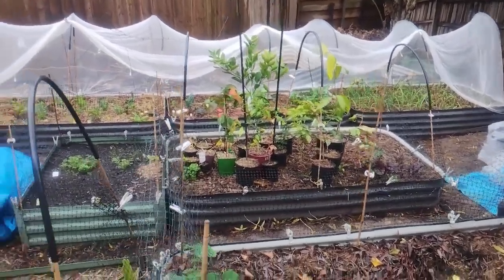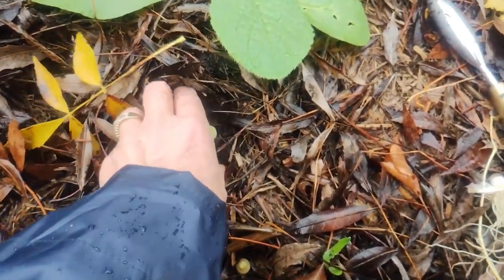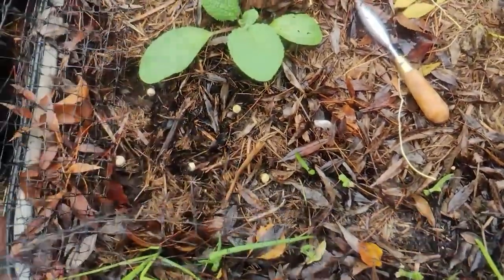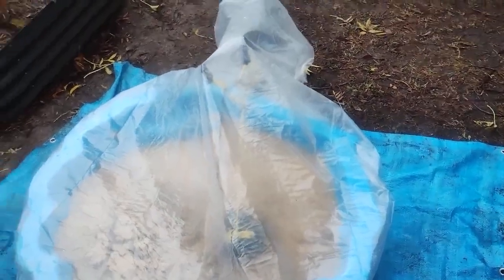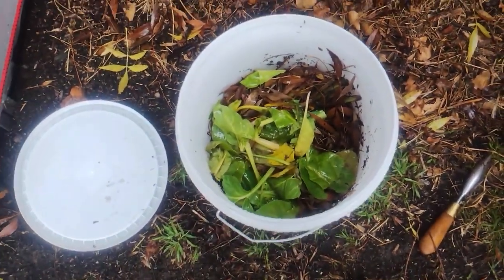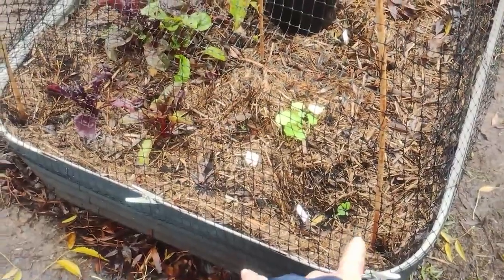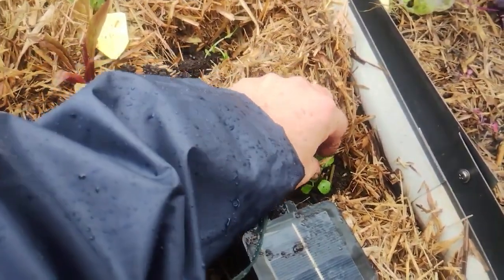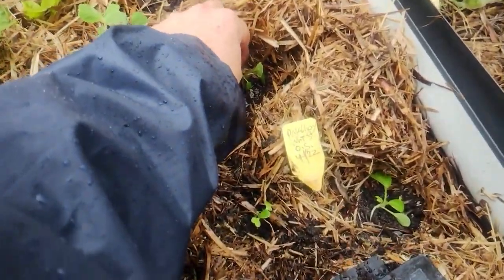Spring Onions for Life! Brassica Protection, New Compost System, Sweet Peas - Reverse Homesteading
This way of re-growing Spring Onions has been great for us!  We just need to remember how much is at home in the garden, when we are shopping!

ABOUT US...
Welcome to Reverse Homesteading!  We have just moved into our unit in the Temperate Gardening Zone of Melbourne, Australia.  We were previously @rockytropixgardening in the Far North of Australia.  I still add videos on this first channel.

Melbourne is in the Australian Hardiness Zone 10b, (USA 9a/9b) which considers how tough plants need to be in Winter... Melbourne has 4-5 frosts, each Winter.  Usually no colder than minus two or three degrees Celsius.  We also have dry, hot Summers, sometimes with hot northerly winds coming in from more desert areas. Often there is a thunderstorm or cool change at the end of a day with extreme heat...  Melbourne is officially "a Mediterranean Climate".

OUR HISTORY...

In June 2020, my husband and I felt called to a small rural area in Far North Queensland...  It was at the other end of Australia to where we were, in Melbourne, Victoria.

Exactly three years after our arrival up north in early 2021 - to the day!  We felt we were to move back to Melbourne.

All of the above starts this new journey on Reverse Homesteading, from country with lots of space, back to a small garden in a city of 5.2 million people!

See the start of our next garden-making journey, from late January 2025...  Now we have finally moved into our small home in the suburbs!

WHERE WE ARE ONLINE...

I'm also on Instagram ‎@ReverseHomesteading

If you would like to see my sister YouTube Channel from our time in the tropics, with wallabies, chickens, frogs, snakes and garden tours, you can see it here:

Also on Instagram ‎@rockytropixgardening